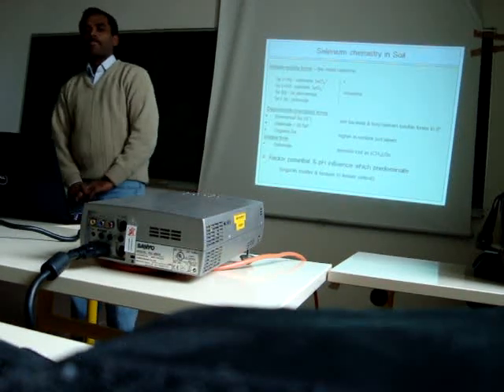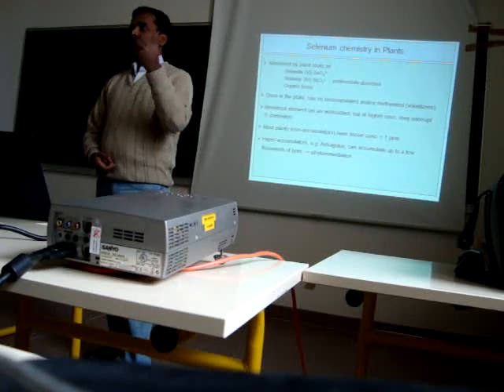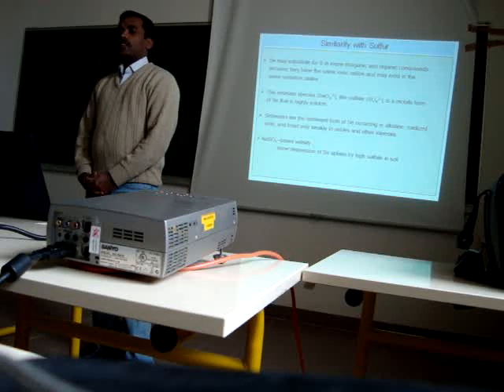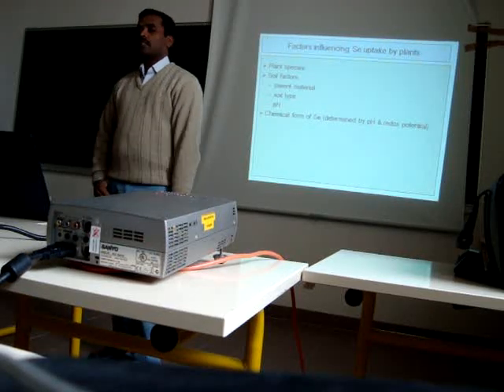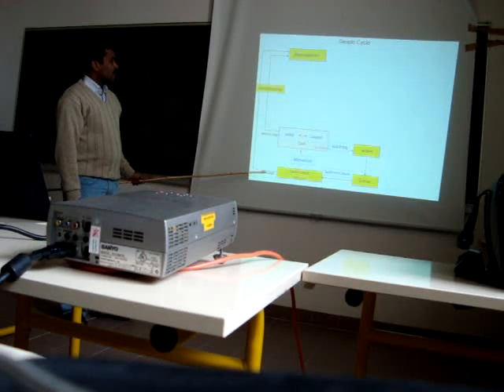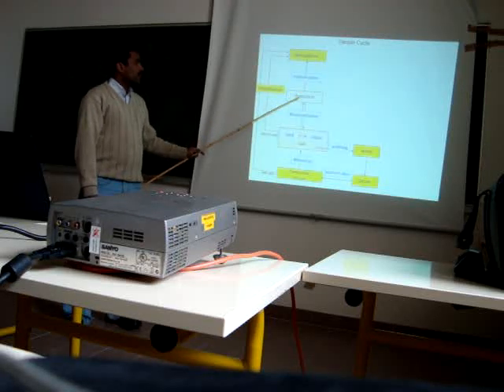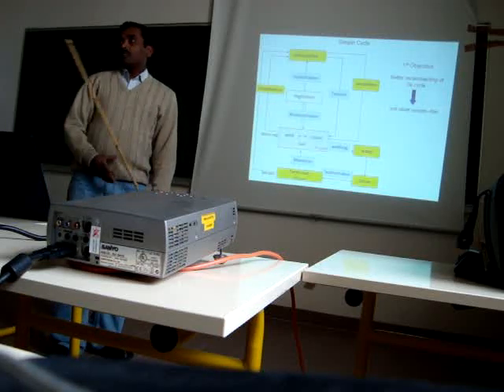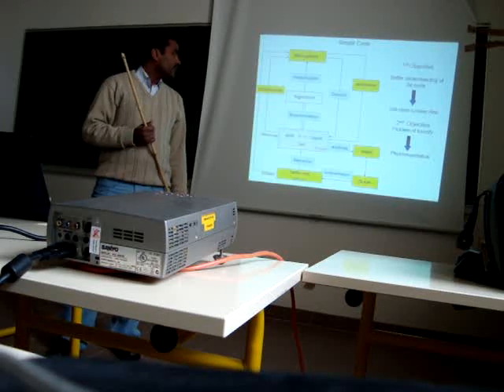Assignment Presentation in AIX-MARSEILLE UNIVERSITY FRANCE (Master of Research)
I learned a lot during my studies in FRANCE especially this was the practice of PPT preparation and presentation from the published materials given by the TPA committee of M2 (Master of Research)